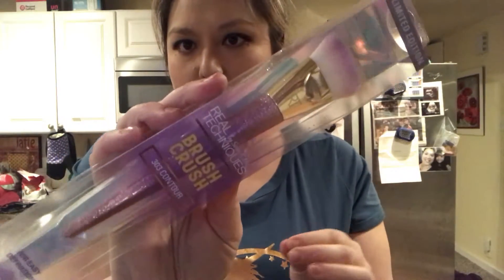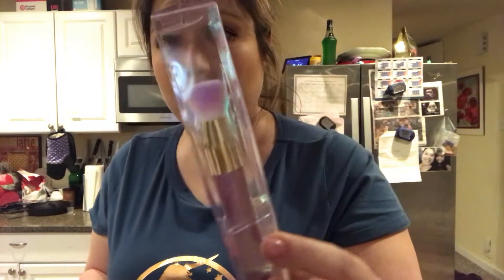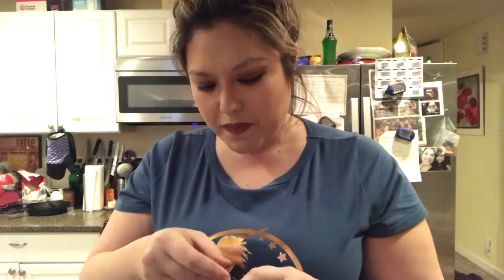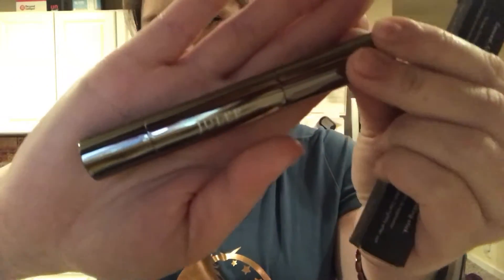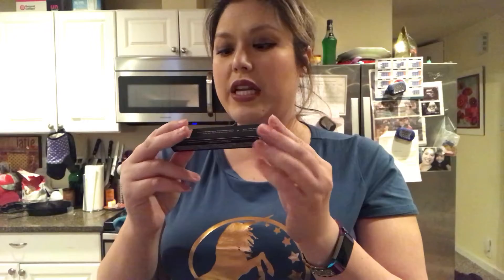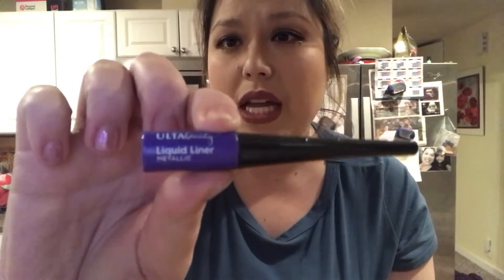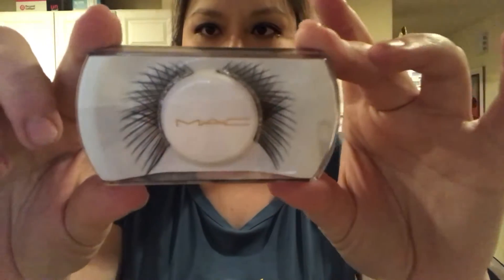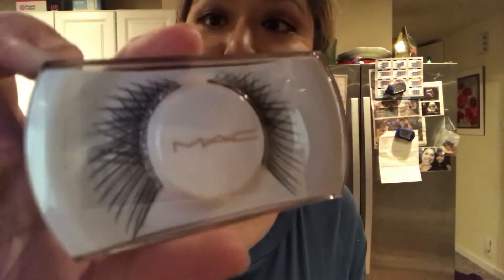Mini Ulta Haul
Hi
I am a person who loves makeup and clothes and well lots of other things too. I am glad that you found my channel stay a while and check it out!

I use Ebates and get Cash Back on almost everything I buy at stores like Sephora, Amazon, Macy's, eBay and Nordstrom. Sign up for free!!

Follow the link below to start earning Cash Back at over 2,000 stores.

Products Mentioned:
Real Techniques Contour Brush
Ulta eye mitts
Ulta gel eyeliner
Ulta metallic liquid eyeliner
Ulta eyebrow powder
Mac Lashes :